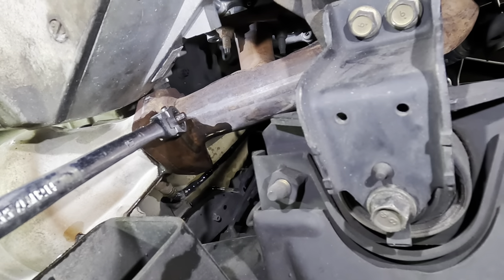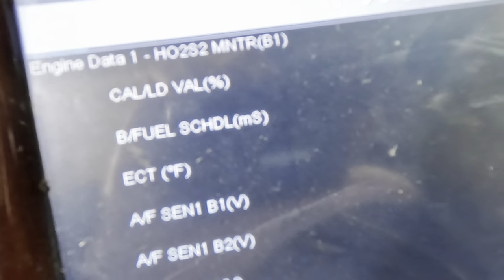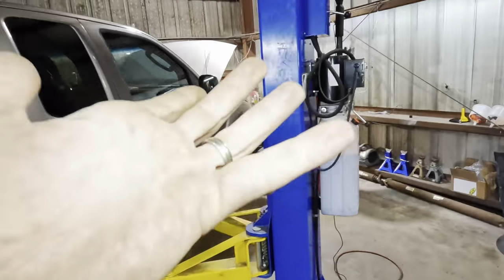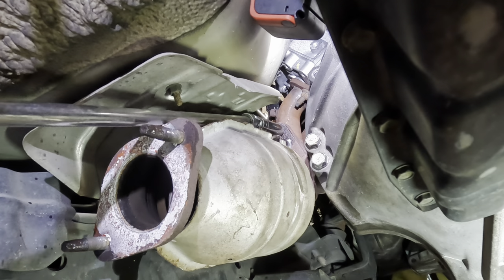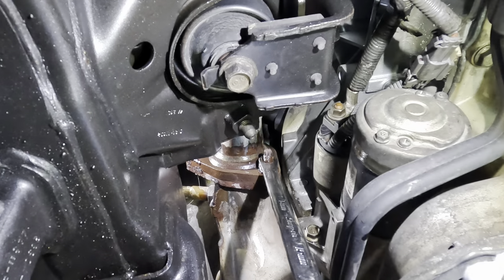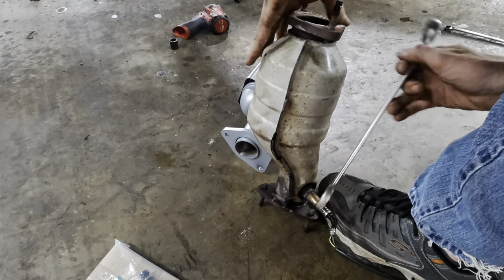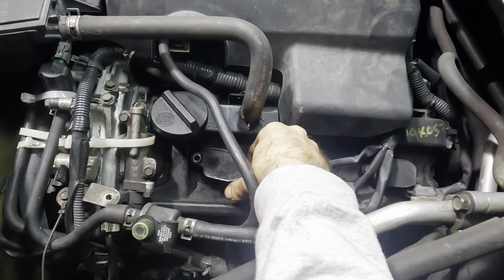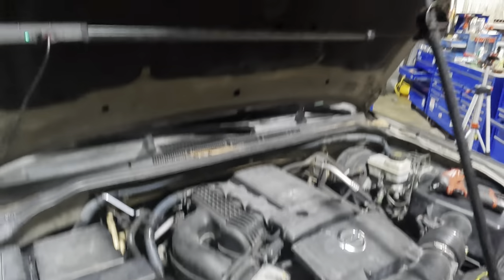Catalytic Converters! Missing? Running Rough P0302 P0420 P0430 Nissan Fronter 4.0 v6